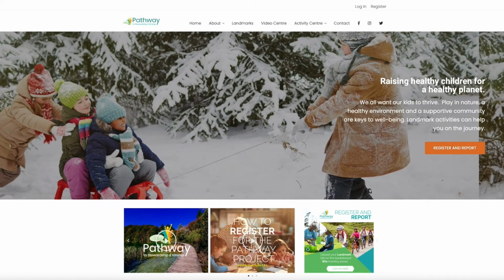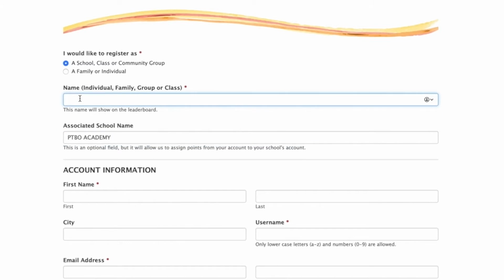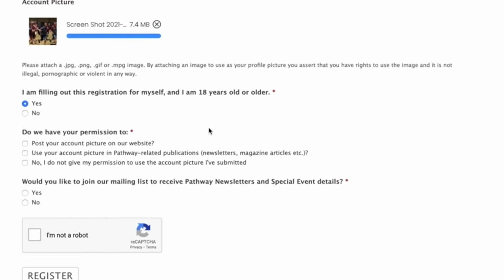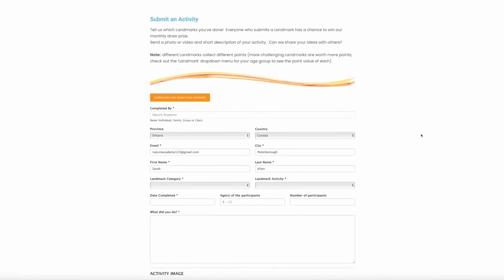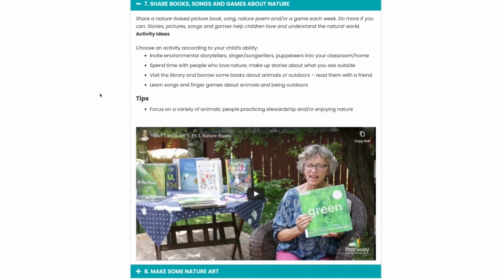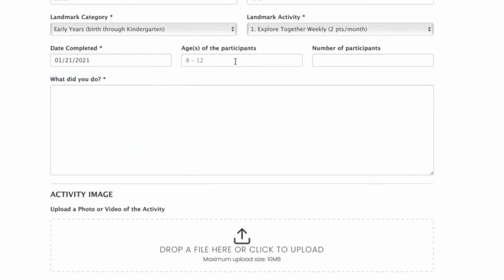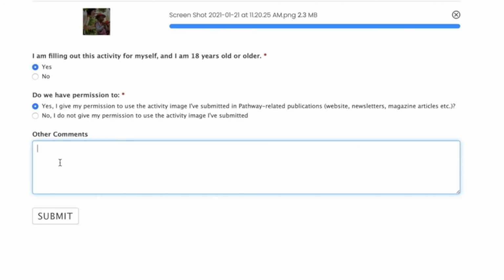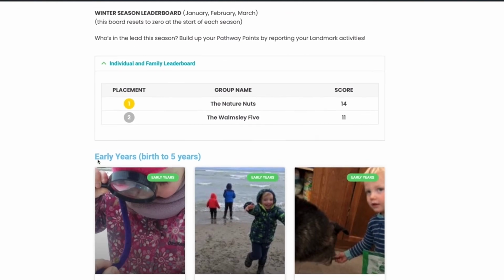Register and Report Tutorial for The Pathway Project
A step-by-step guide on navigating the website. This tutorial shows you exactly how to register and report Landmarks on our website pathwayproject.ca

Once you've registered it's easy to upload Landmark submissions on a regular basis.